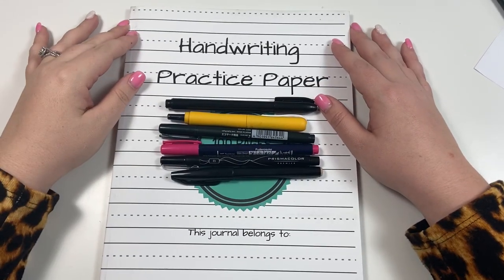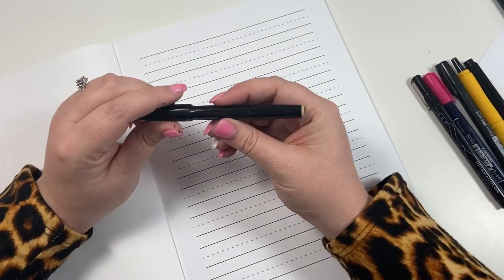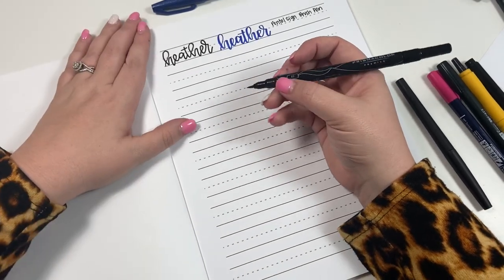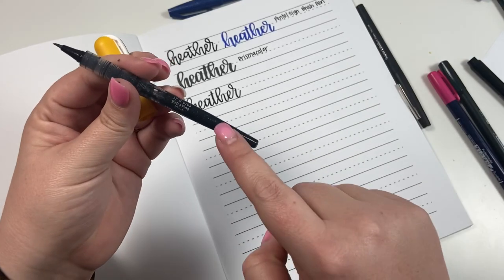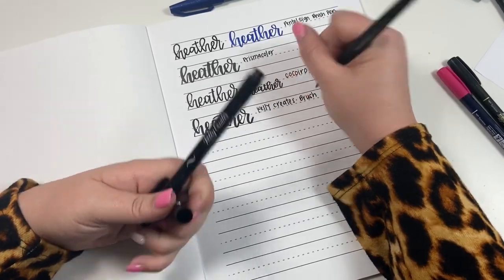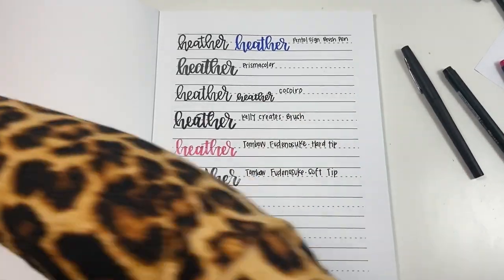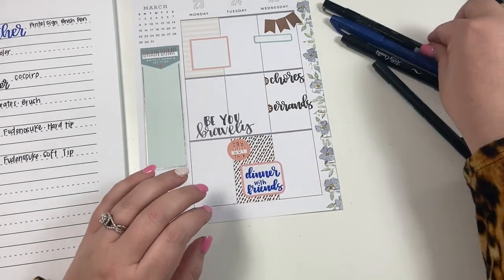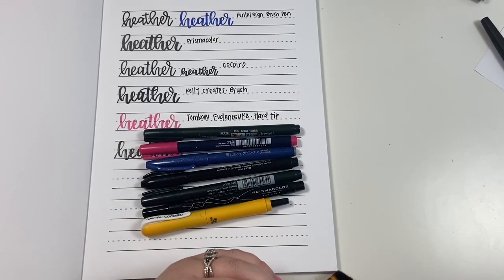My Favorite Brush Makers for My Planner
My favorite brush markers to use in your planner!

Pentel Touch Sign Brush
Prismacolor Brush Marker
Kelly Creates Brush
Tombow Fudenosuke Hard & Soft

→  Happy Mail
Heather Kell
Hurst, TX
76053